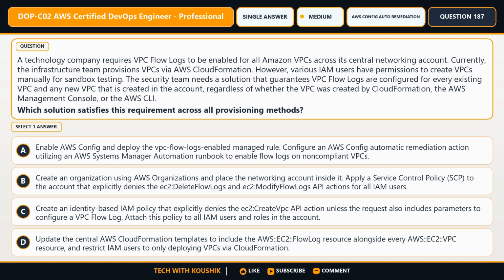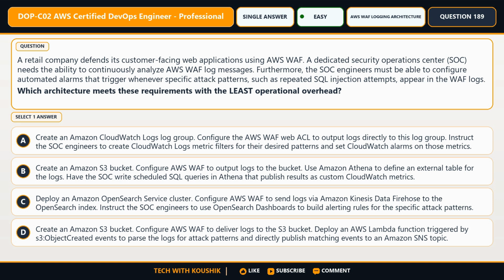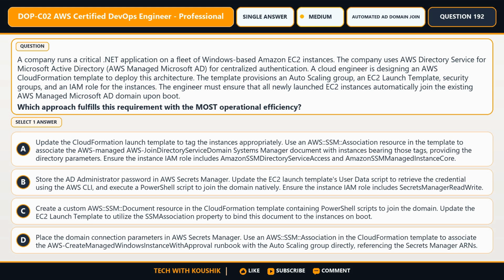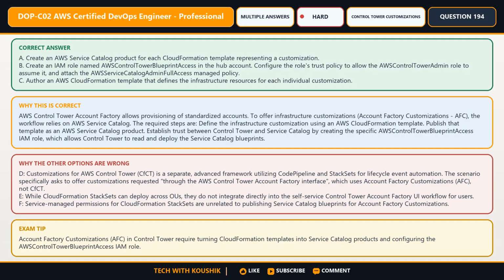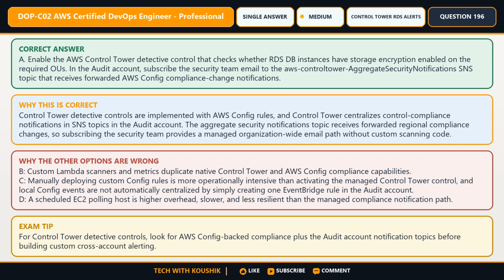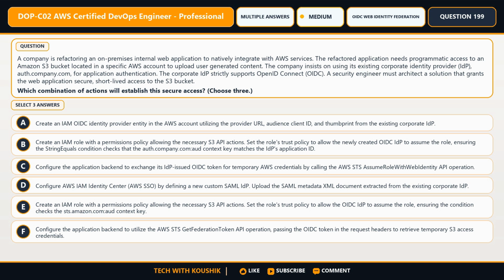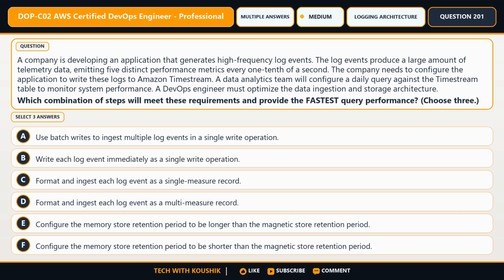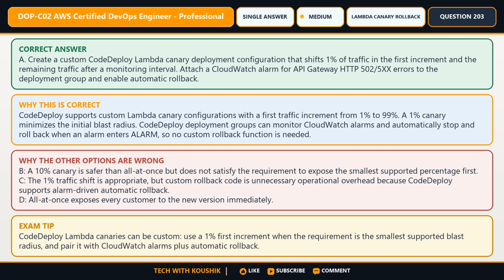DOP-C02 Exam Prep Question & Answers 2026 | AWS DevOps Engineer Professional | 17 Questions | Set 11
How ready are you for DOP-C02 AWS Certified DevOps Engineer Professional? Test yourself with Questions 187–203 in Practice Set 11.

Use this set as a readiness check before moving deeper into your exam preparation.

Answer each question before the timer ends, then review the correct answer, detailed explanation, and exam tip.

📚 TOPICS COVERED

00:00 Introduction
00:28 Question 1
04:11 Question 2
08:26 Question 3
11:53 Question 4
14:29 Question 5
17:35 Question 6
21:56 Question 7
25:07 Question 8
29:09 Question 9
32:19 Question 10
35:58 Question 11
39:04 Question 12
43:19 Question 13
48:19 Question 14
52:36 Question 15
55:31 Question 16
59:16 Question 17

429 Questions • 23 Standalone Sets

Set 1: Q1–20
Set 2: Q21–39
Set 3: Q40–57
Set 4: Q58–74
Set 5: Q75–91
Set 6: Q92–107
Set 7: Q108–125
Set 8: Q126–145
Set 9: Q146–166
Set 10: Q167–186
Set 11: Q187–203
Set 12: Q204–221
Set 13: Q222–239
Set 14: Q240–260
Set 15: Q261–282
Set 16: Q283–302
Set 17: Q303–319
Set 18: Q320–337
Set 19: Q338–355
Set 20: Q356–373
Set 21: Q374–392
Set 22: Q393–411
Set 23: Q412–429

See how your score compares across different practice sets by continuing through the complete question library.